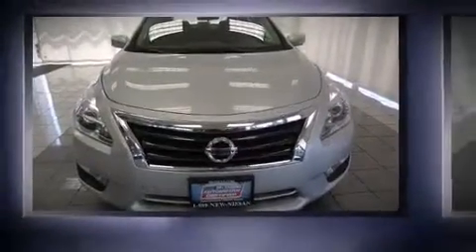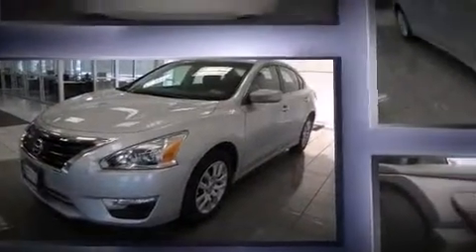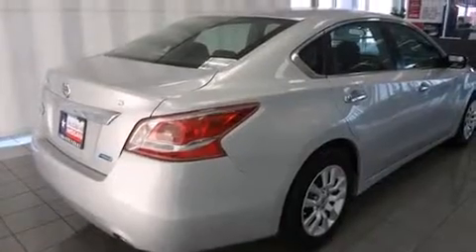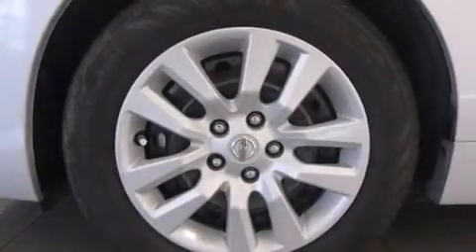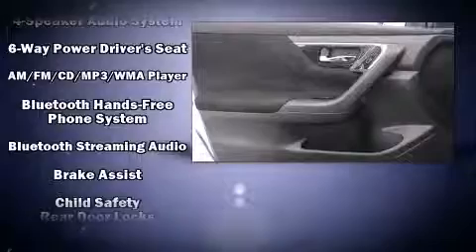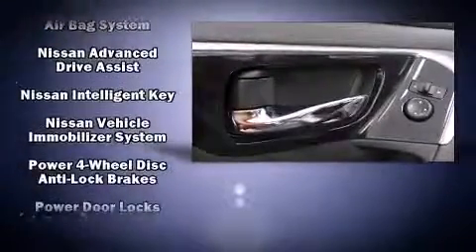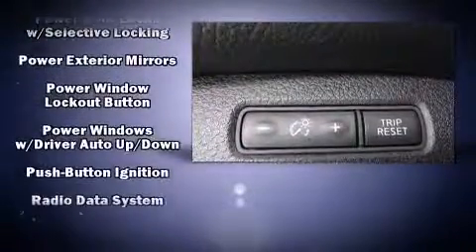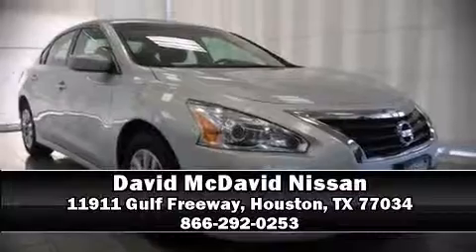2013 Nissan Altima 2.5 S in Houston, TX 77034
Climb inside the 2013 Nissan Altima. This 4 door, 5 passenger sedan just recently passed the 30,000 mile mark! It features a continuously variable transmission, front-wheel drive, and a 2.5 liter 4 cylinder engine. All of the premium features expected of a Nissan are offered, including: delay-off headlights, front and rear reading lights, a tachometer, front bucket seats, tilt and telescoping steering wheel, an overhead console, and 1-touch window functionality. You and your passengers will enjoy the stereo system, which includes a CD player with MP3 capability, and 4 speakers, providing excellent sound throughout the cabin. Nissan ensures the safety and security of its passengers with equipment such as: dual front impact airbags, head curtain airbags, traction control, a panic alarm, and 4 wheel disc brakes with ABS. Brake assist technology provides extra pressure when applying the brakes. This vehicle has achieved Certified Pre-Owned status, by passing Nissan's comprehensive certification process, including a comprehensive 156 point inspection! We have the vehicle you've been searching for at a price you can afford. Stop by our dealership or give us a call for more information.